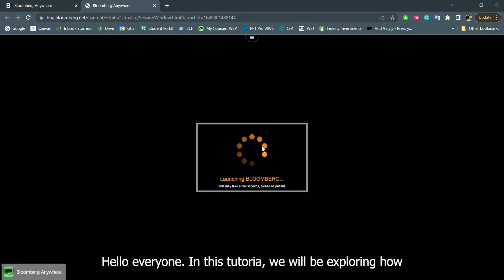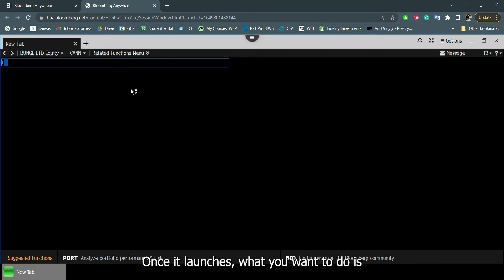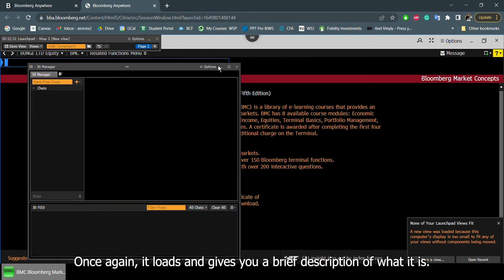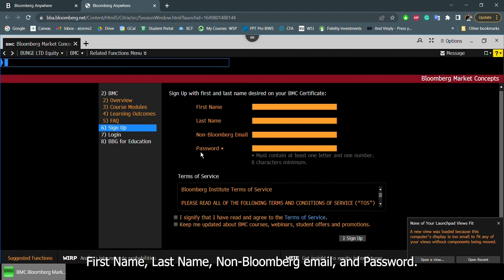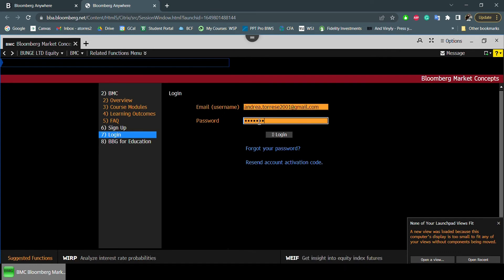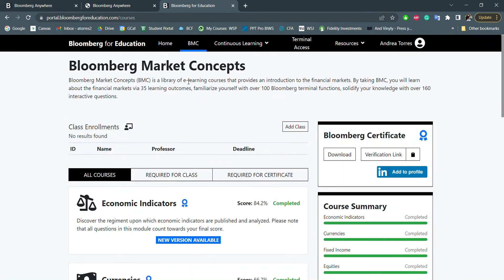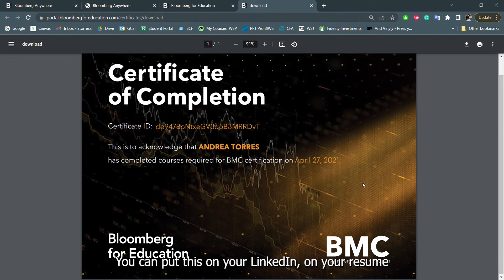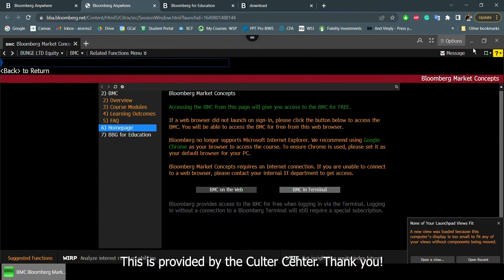Accessing the Bloomberg Market Concepts (BMC) Certification Program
This quick tutorial walks through the steps on how you can access and set up a Bloomberg Market Concepts account on the terminal in the Cutler Center finance lab.

About Bloomberg:
The Bloomberg Terminal is a computer software system provided by the financial data vendor Bloomberg L.P. that enables professionals in the financial service sector and other industries to access Bloomberg Professional Services through which users can monitor and analyze real-time financial market data and place trades on the electronic trading platform. It was developed by businessman Michael Bloomberg. The system also provides news, price quotes, and messaging across its proprietary secure network. It is well known among the financial community for its black interface, which has become a recognizable trait of the service. The first version of the terminal was released in December 1982.